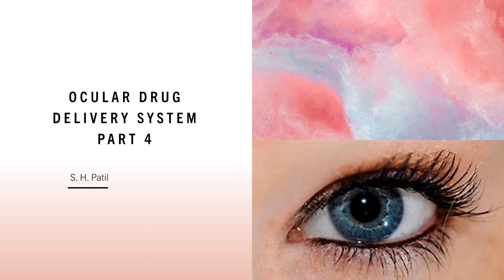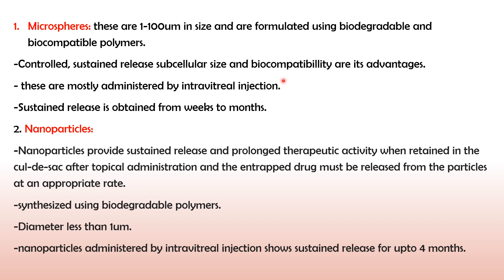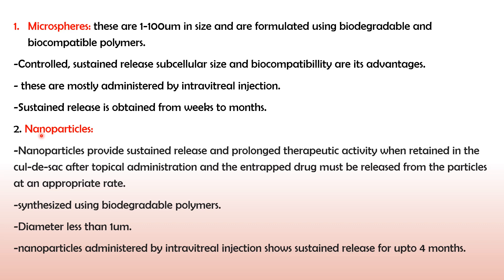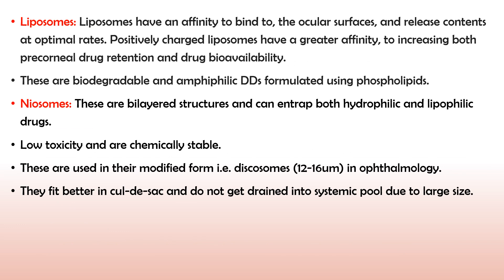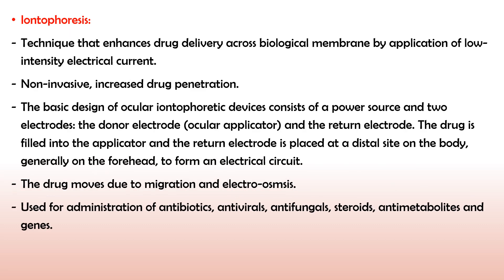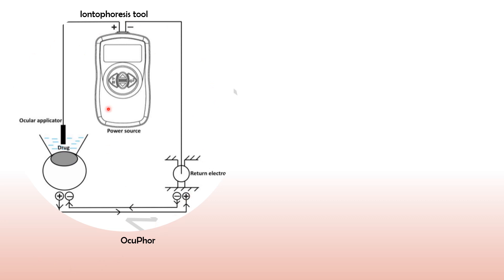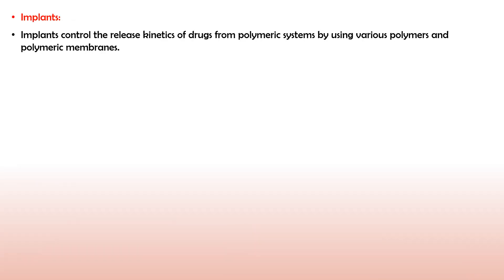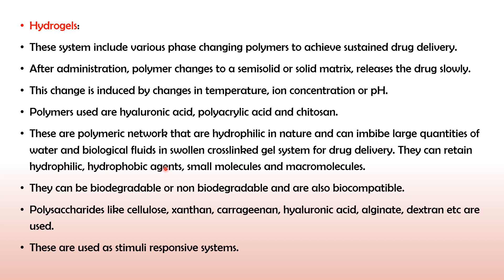Ocular drug delivery system Part 4- Novel ocular formulations.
By watching this video, students will learn about various novel formulations used to overcome the barriers for ocular drug delivery.